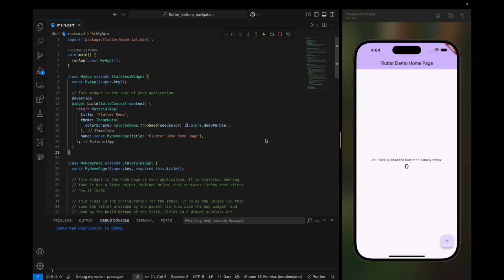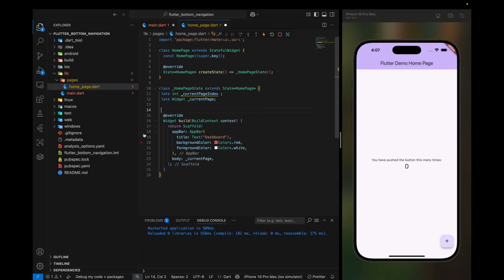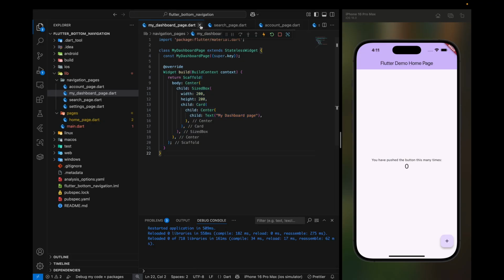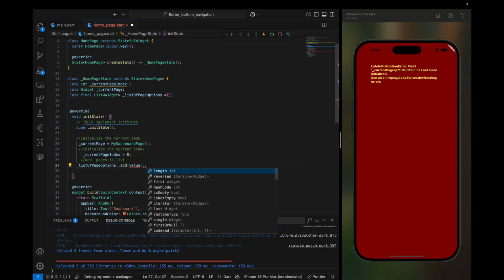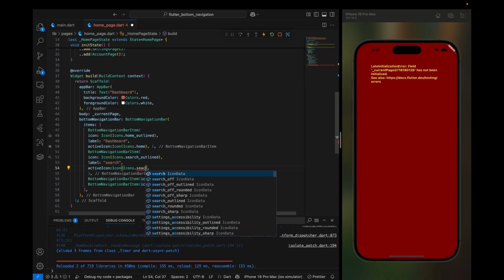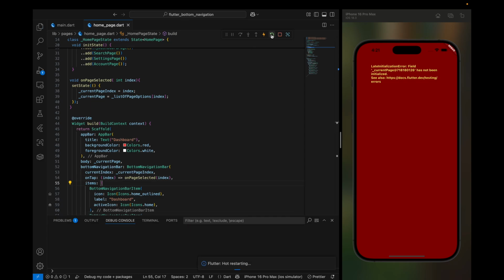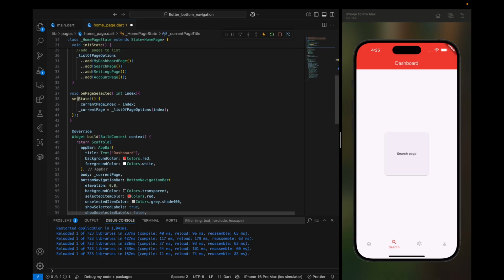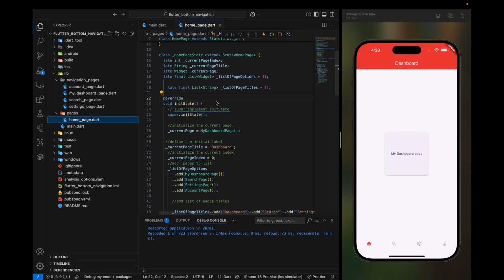Learn How to Build a Bottom Navigation Bar in Flutter - Bottom Navigation Bar widget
🚀 Learn How to Build a Bottom Navigation Bar in Flutter! In this hands-on tutorial, we’ll walk you through creating a sleek, responsive bottom navigation bar using Flutter. Whether you're building your first app or refining your UI skills, this video covers everything from layout basics to icon integration and navigation logic.

🔧 What You’ll Learn:

How to use BottomNavigationBar widget
Managing navigation state with setState
Customizing icons, labels, and colors
Best practices for clean, scalable UI design

📱 Perfect for mobile app developers who want to level up their Flutter game and create intuitive, user-friendly interfaces.

💬 Got questions or want to see a specific widget next?